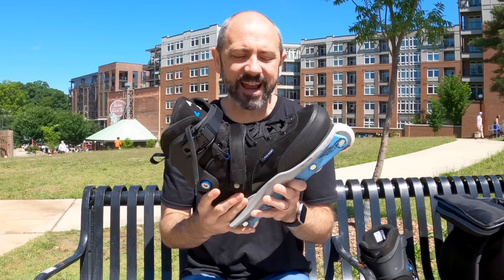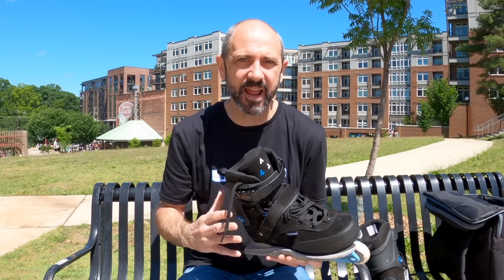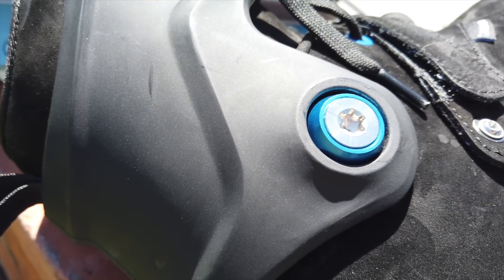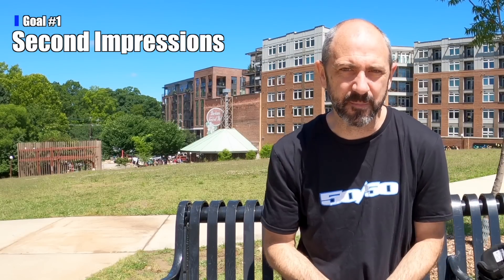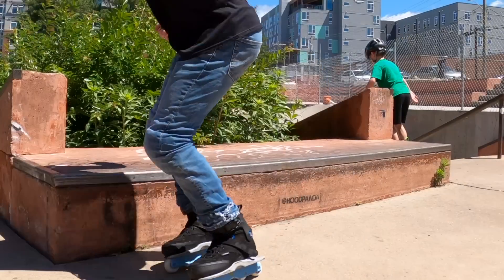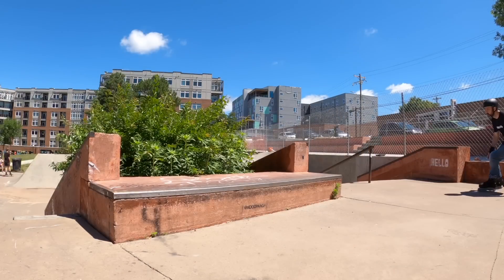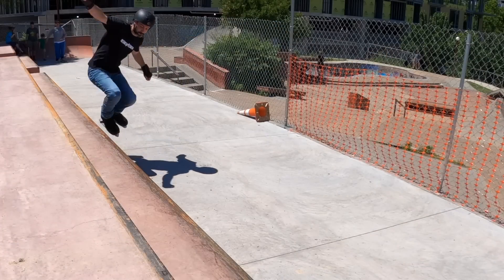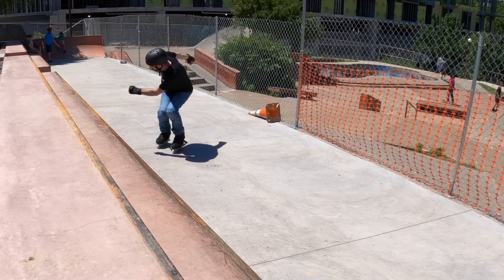Second Impressions - Faction Tactical v1 // Aggressive Inline Skating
I picked up my new Faction Tactical v1 skates last week and had a great first session at The Compound. But that's not the sort of skating I usually do, and I really wanted to see how they felt at my local skatepark in Durham. So this week I did my First Impressions video for the second time, and came away with some new observations.

Intro - 0:00
Three Goals - 2:06
Warmup/Goal One - 3:48
Goal Two - 6:18
Goal Three - 10:36
Wrap up - 12:04